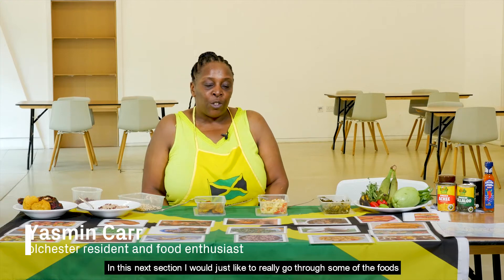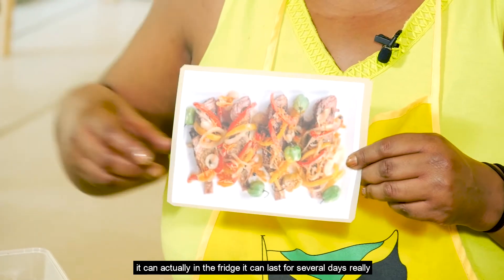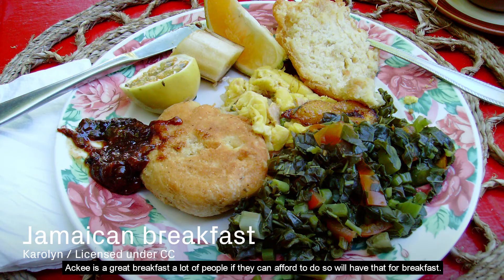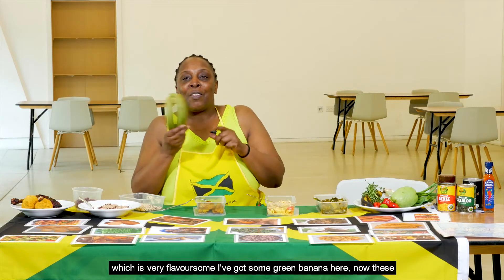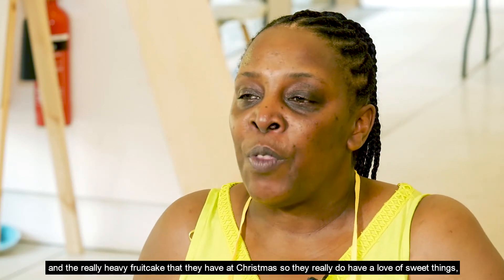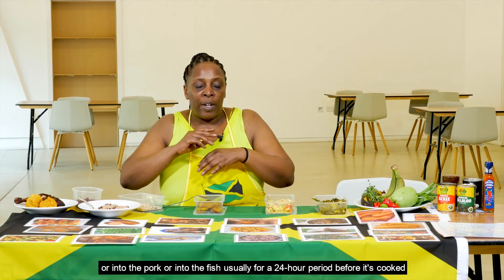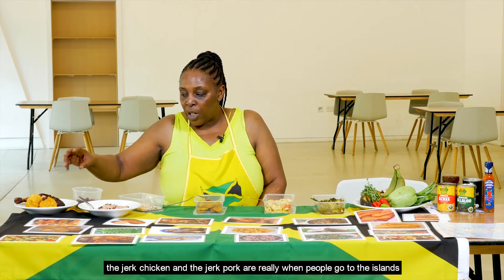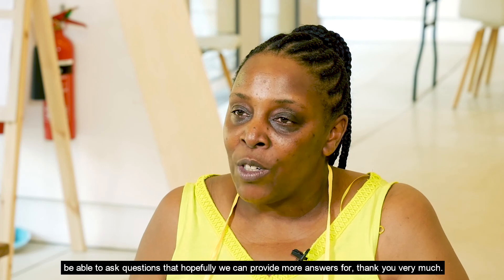Jamaican Food Ingredients with Yasmin Carr - Part 1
Originally planned to take place at Firstsite in March this year, our new online format of the 'Super Black Festival' features new films that celebrate Britain’s African and Caribbean communities and culture.

The festival begins with a three part exploration of the ingredients and dishes that are at the heart of Caribbean cuisine. Led by Colchester resident and food enthusiast Yasmin Carr.

Funded by the National Lottery Heritage Fund.